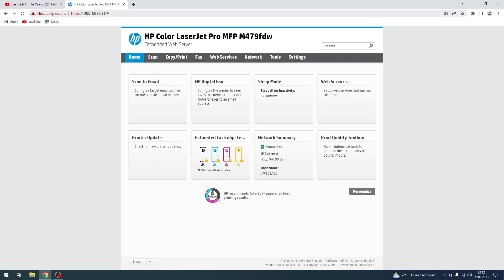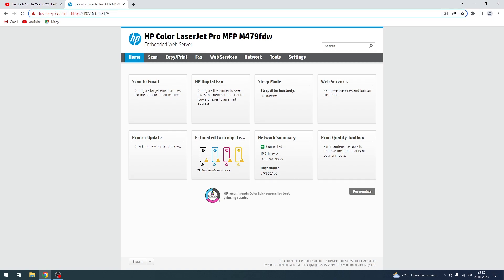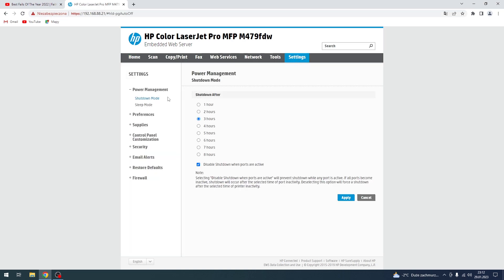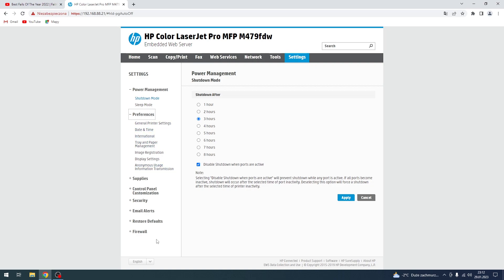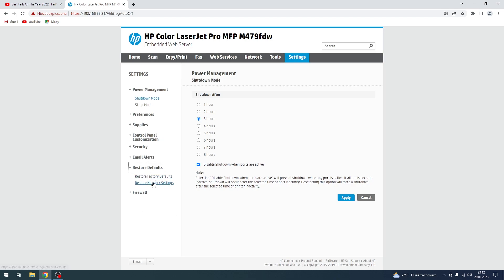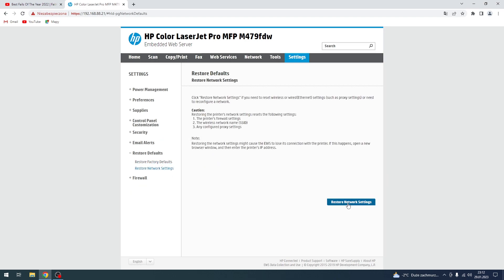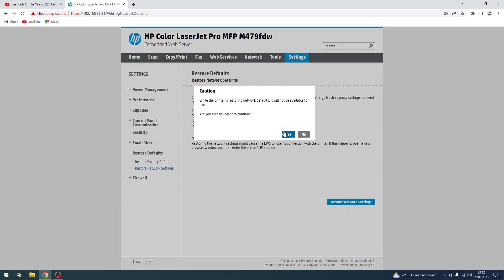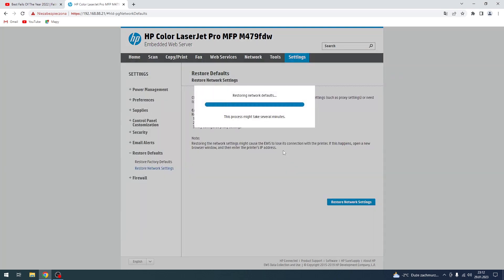Network Reset on Hp Color LaserJet Pro / The Step-by-Step Guide for network settings reset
More info about your device you can find here: hardreset.info

In this video, we guide viewers on how to reset the network settings on an HP LaserJet Pro printer. We show how to access the printer's control panel, navigate to the network settings, and perform a full reset. The video covers the steps to reset both wired and wireless network connections.

How to reset network settings on Hp Color LaserJet Pro? How to restore Network settings using EWS? How to restore network using EWS?